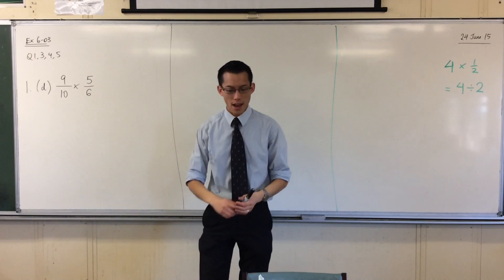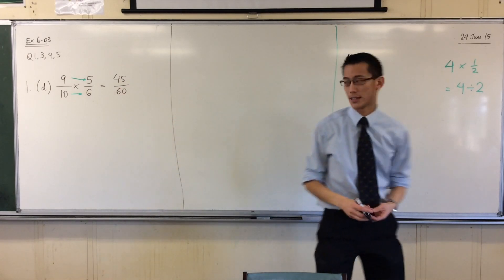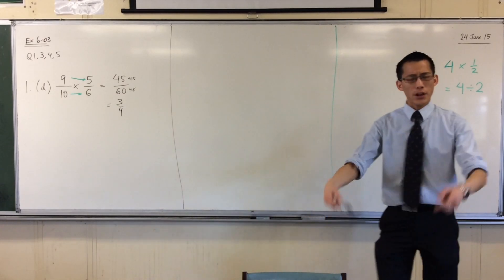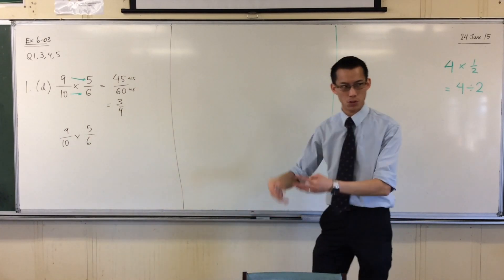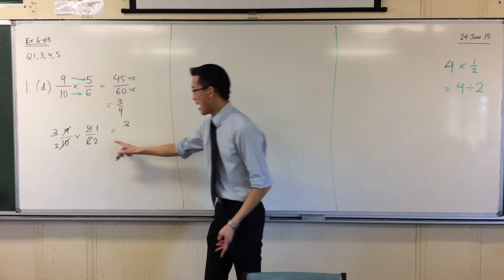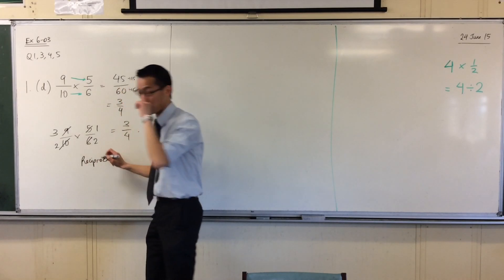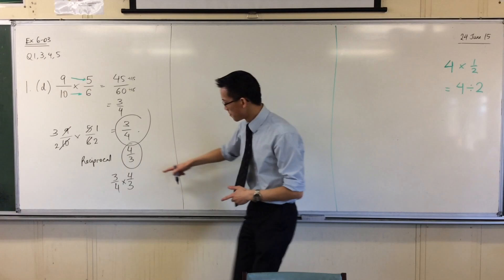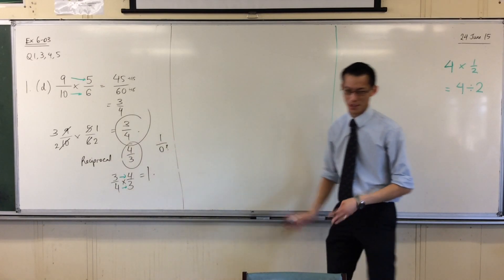Multiplying Fractions (3 of 4: Helpful Techniques)